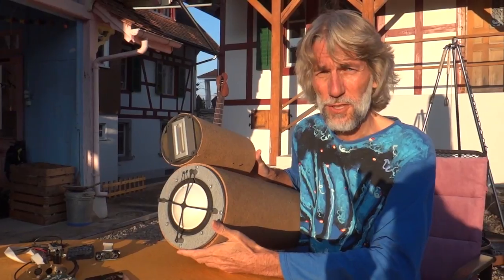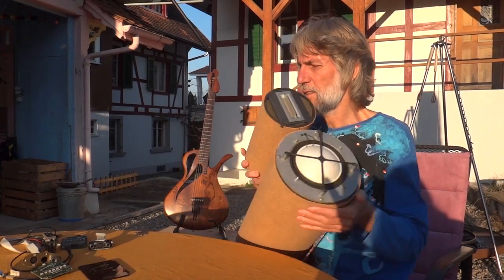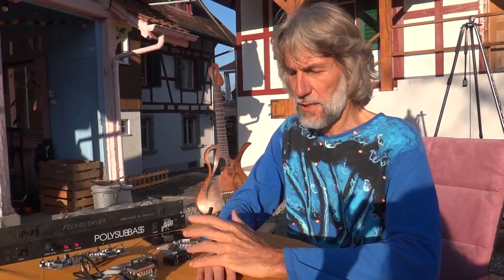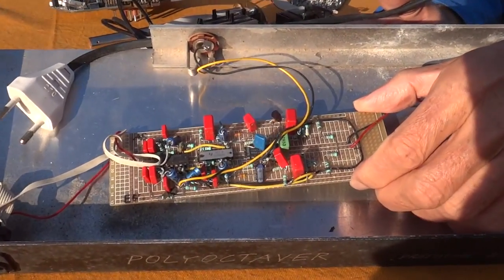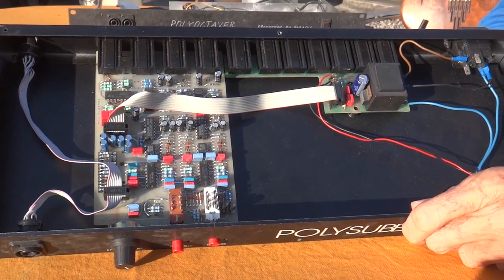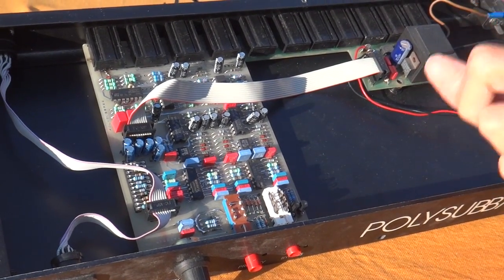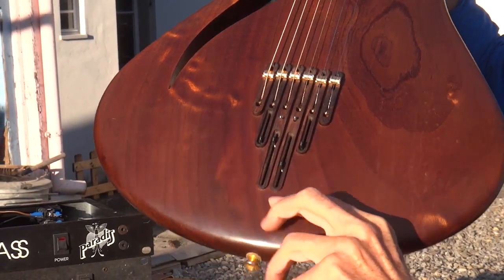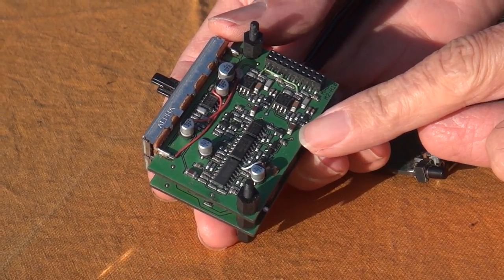Polysubbass + Polybass history - for over 30 years the only tool that adds a bass line to guitars!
the inventor explains the roots and principles of the Polysubbass, a unique analog electronic effect that adds a single low bass to a polyphonic guitar. Invented in 1984 it was produced for the Paradis Avalon until 1995 and then again in a smaller version for the Spuler Paradis.
2016 it was reworked for low batter consumption, renamed to Polybass and offered as a direct replacement for RMC equipped guitars like Godin Multiac or as a kit into any other guitar